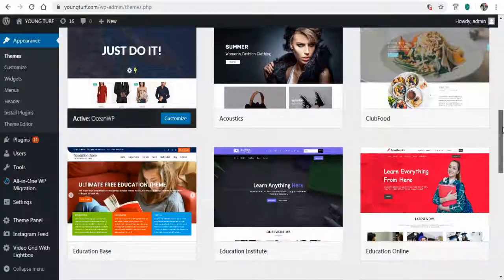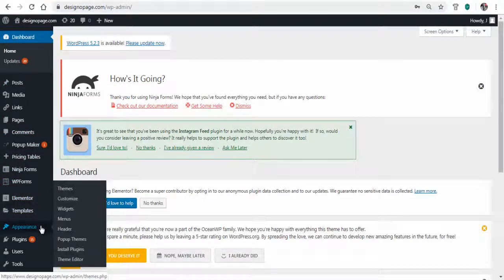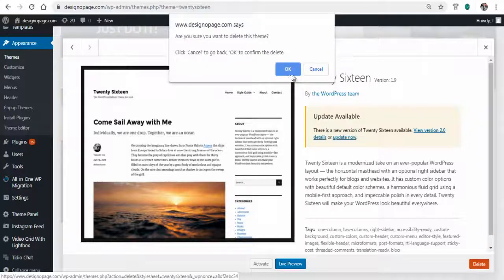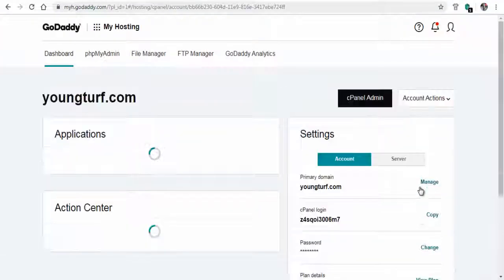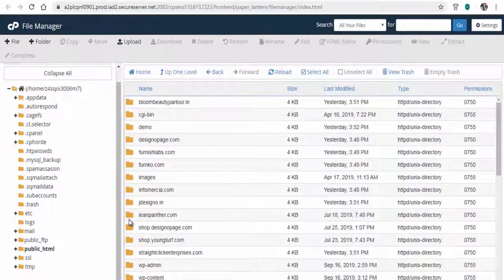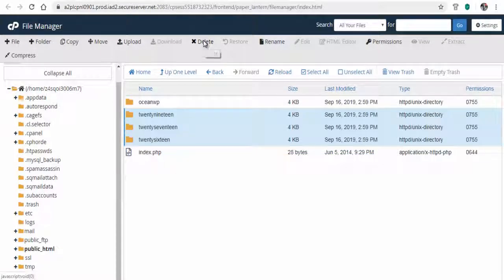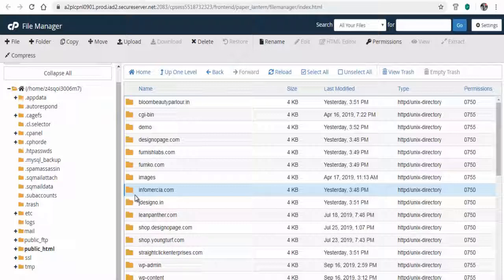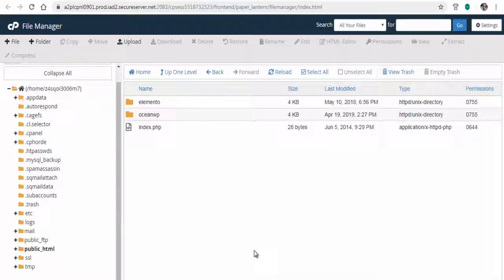Delete Wordpress Themes In Admin Dashboard Or In CPanel - Step By Step Instructions